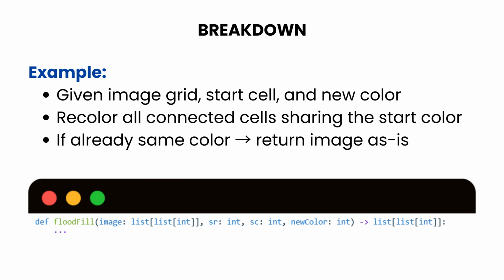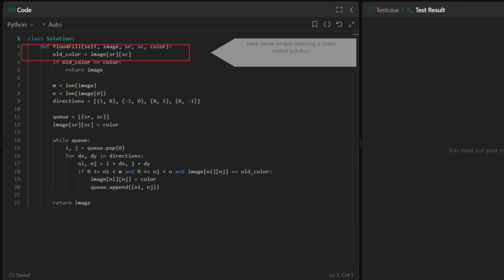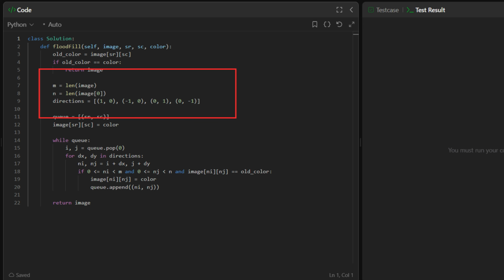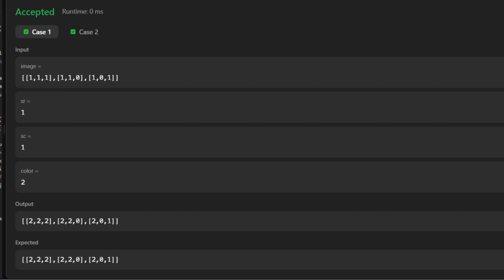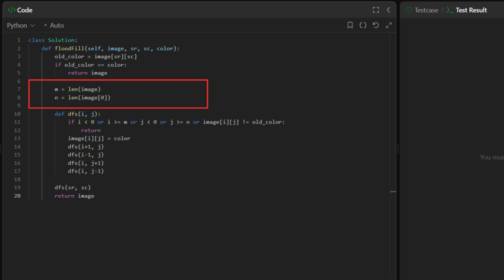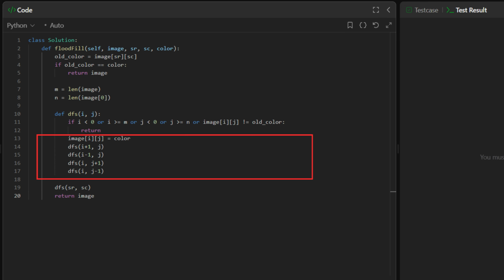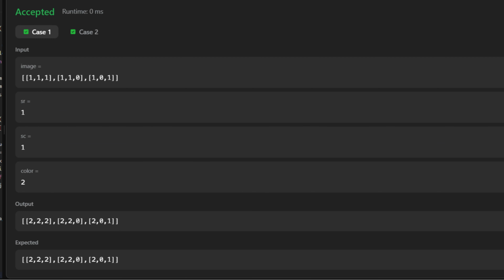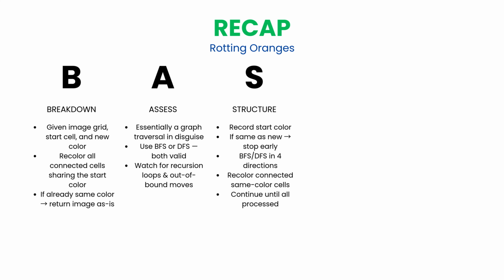Flood Fill - LeetCode 733 | Grid DFS/BFS (Python)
Flood Fill is LeetCode 733, a classic "Grid DFS/BFS" problem from the Graphs, Grids & Union-Find track. In this video we break it down step by step in Python - from the brute force to the optimal, pattern-based solution - with a full code walkthrough and time/space complexity analysis.

🧩 Building block: P34 Grid DFS/BFS - Grid BFS/DFS over four neighbours with a bounds check and a visited mark; one run per component.

⏱ CHAPTERS
0:00 Intro
5:34 Complexity Analysis
7:17 Recap & Key Takeaways

🏢 Frequently asked at: Google, Meta, Airbnb, Palantir, Tesla, Amazon, Microsoft